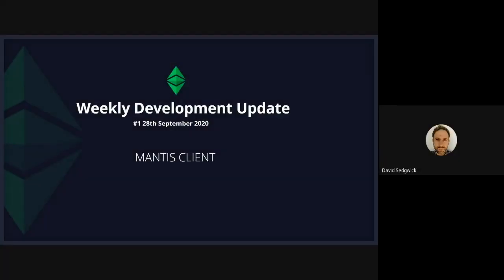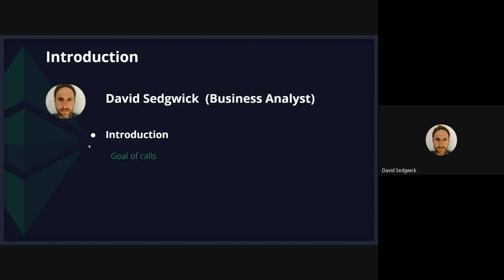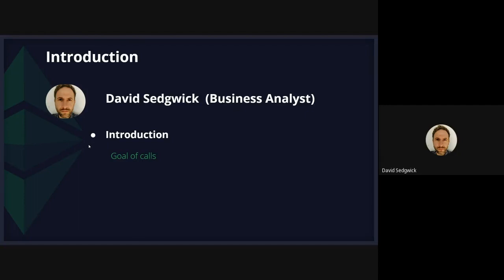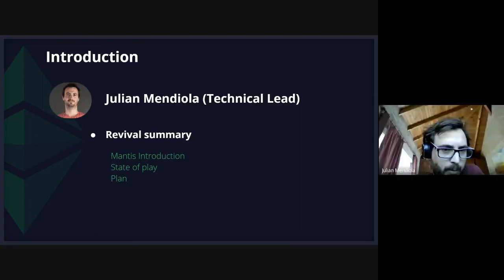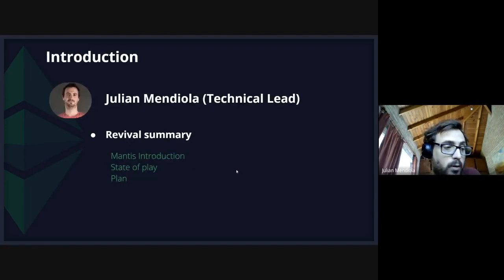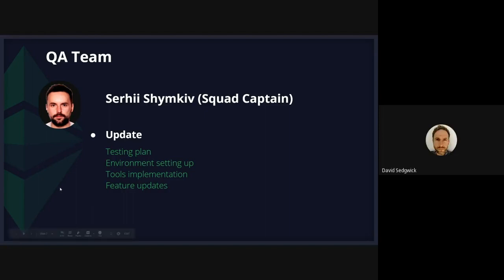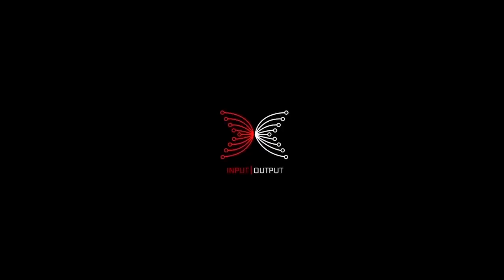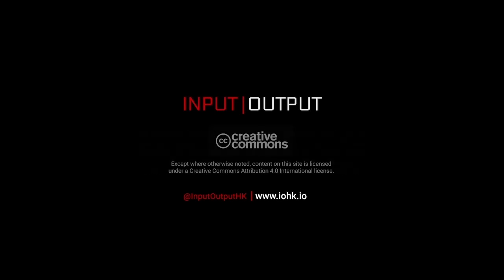Ethereum Classic - Mantis: IOHK Weekly Development Update #1 28 September 2020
Weekly catchup with the IOHK Mantis development team where they update on progress, demo new features and discuss planned development for the coming week.